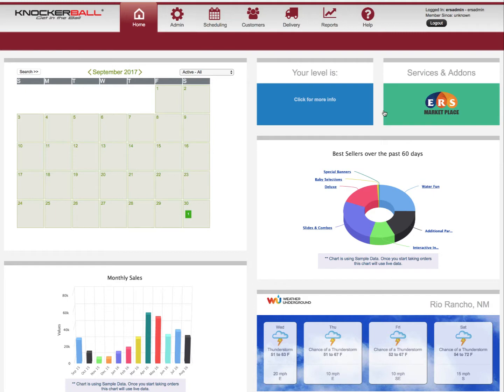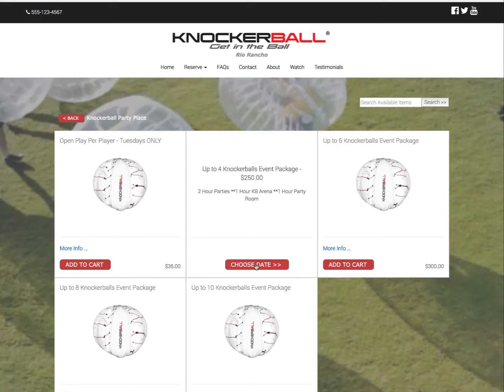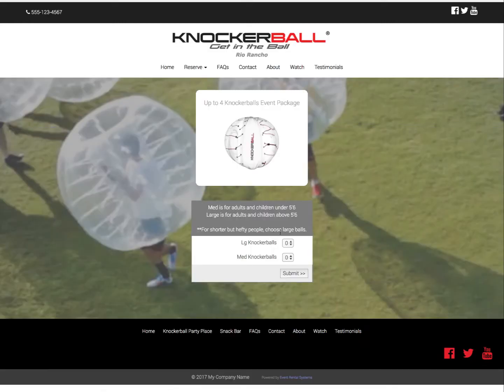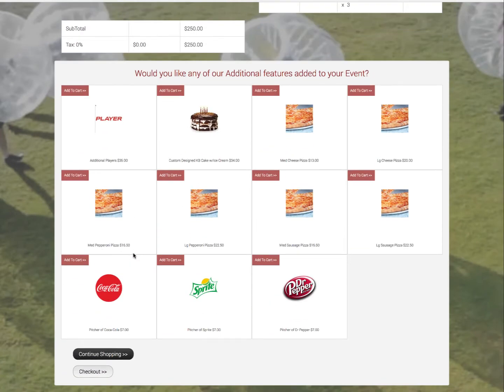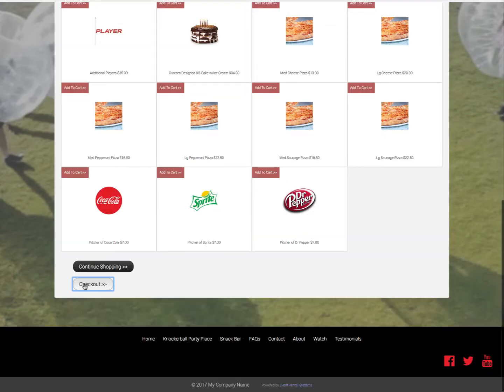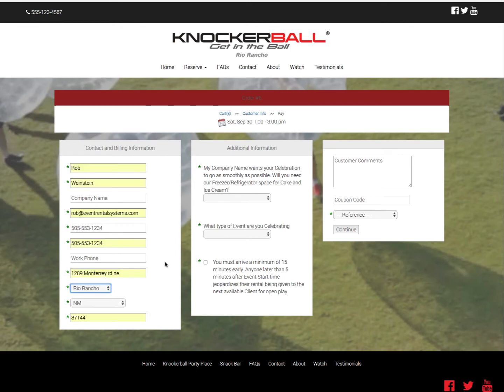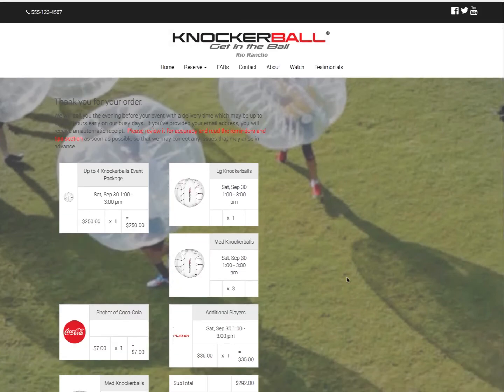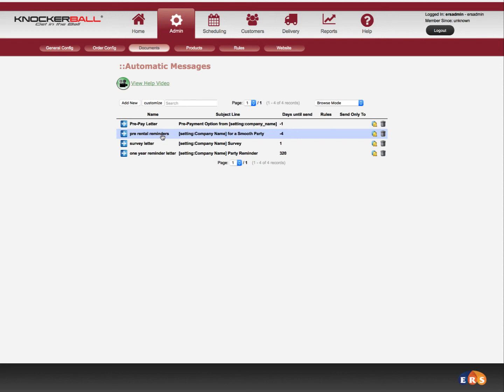ers indoor center setup changes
This video shows some of the changes that can be made to the ERS system to make it work well for an indoor center (FEC).  It also discusses why some of these changes are important.